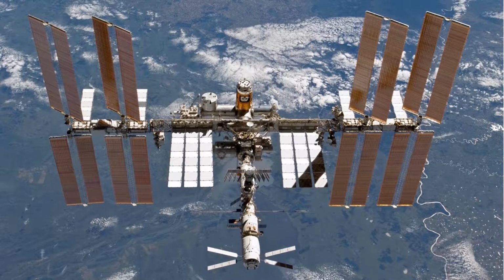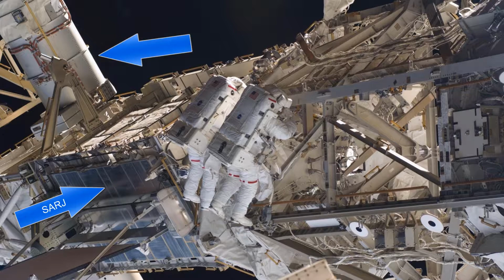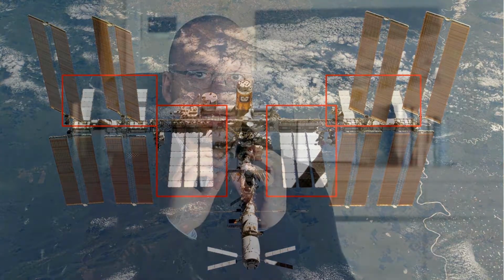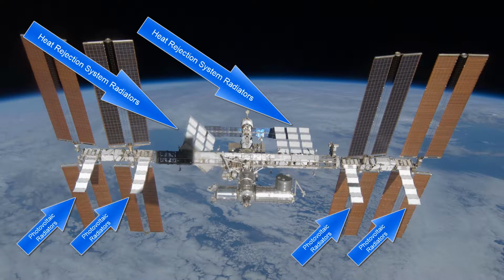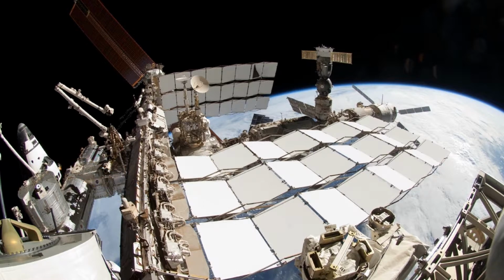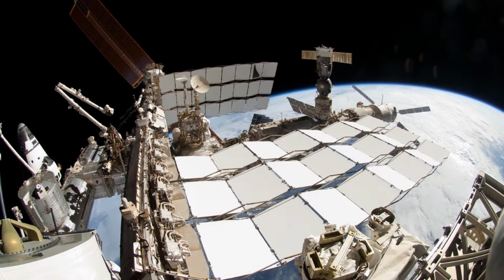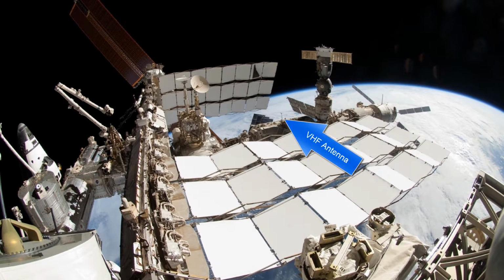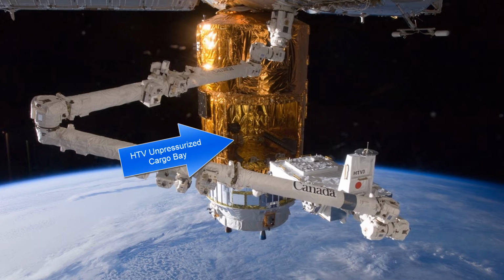The International Space Station (2018) - Part 3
Antonio Fortunato is the lead EUROCOM, and deputy lead of Crew Operations for the ESA Astronaut Office. EUROCOM is an International Space Station Flight Control Room position, responsible for direct communication with the International Space Station crew. Because only radio communication is available, the communicator needs to have clear communication skills and a solid understanding of the technical issues.